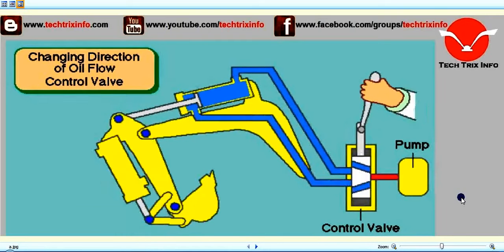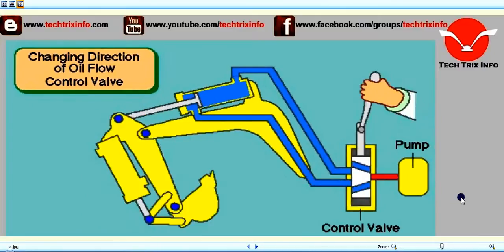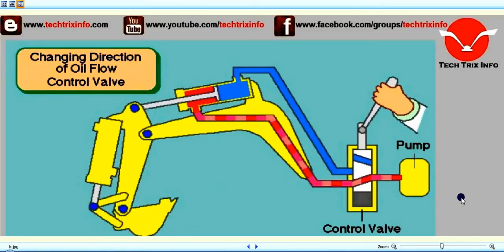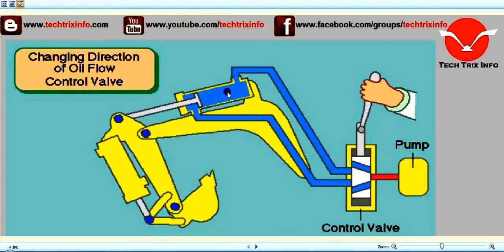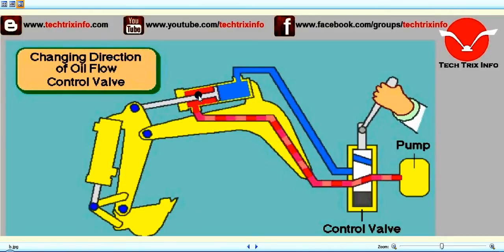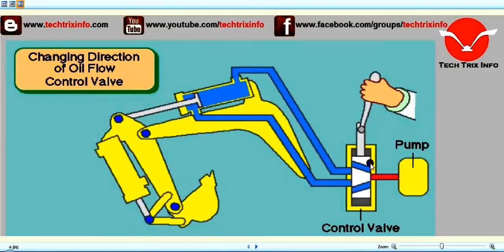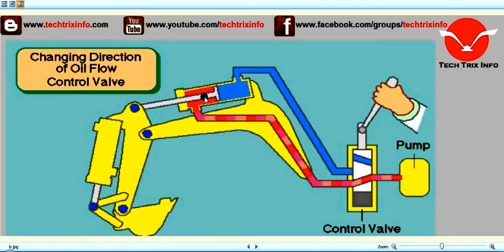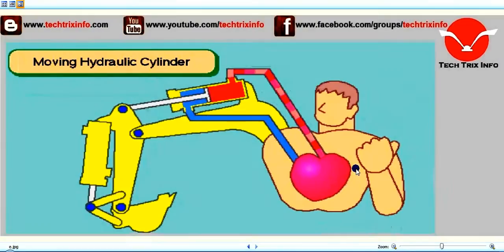How Hydraulic Ram Works ✔